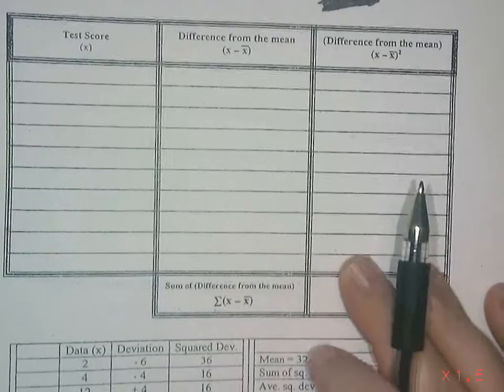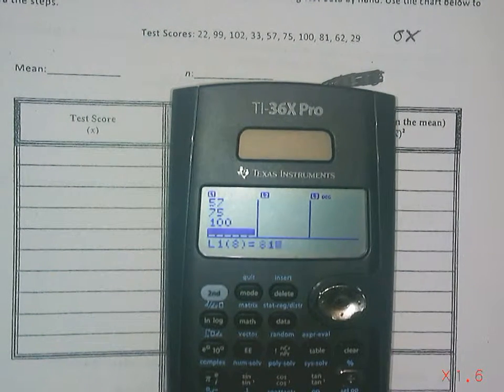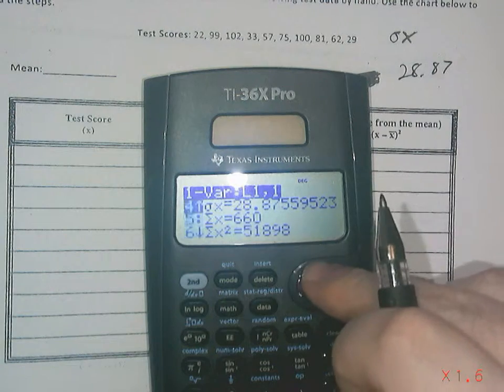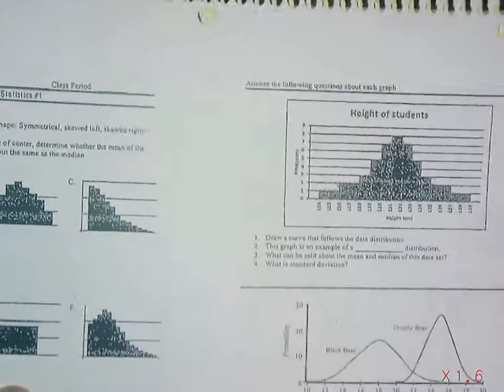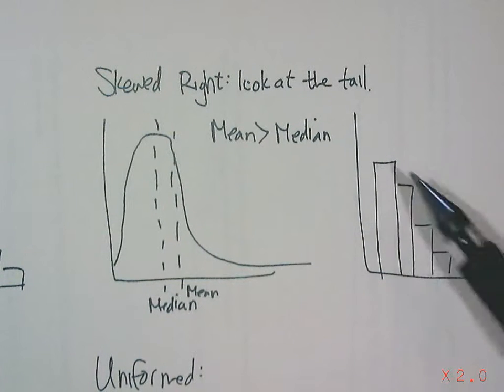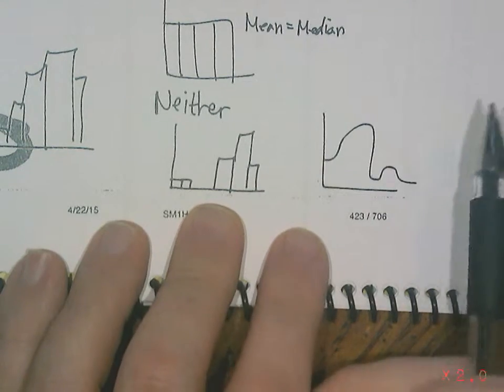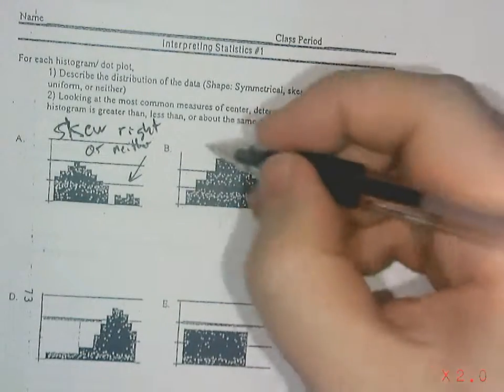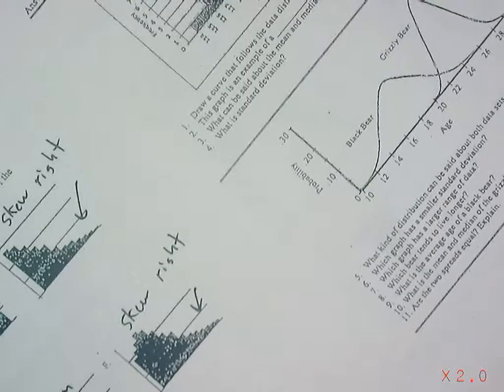Standard Deviation and Data distribution